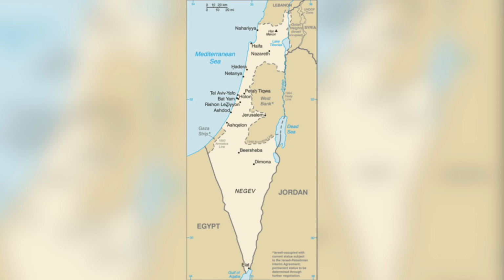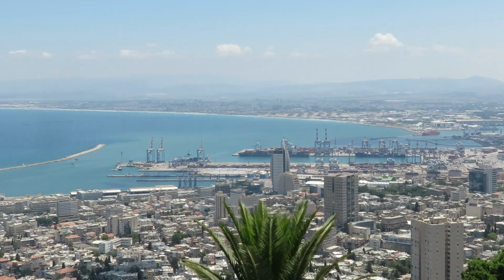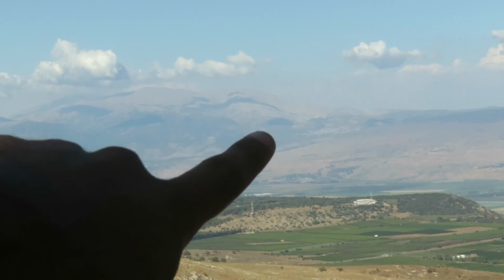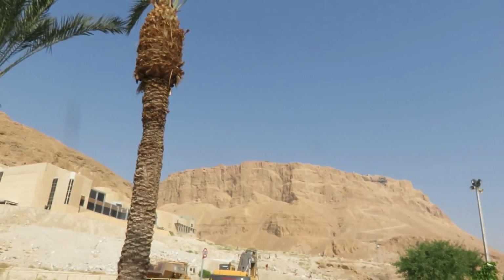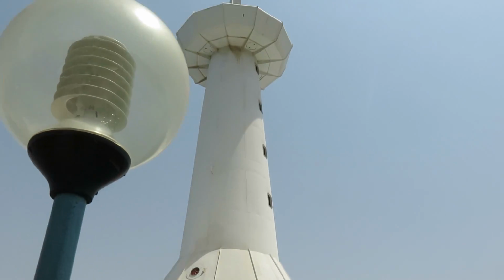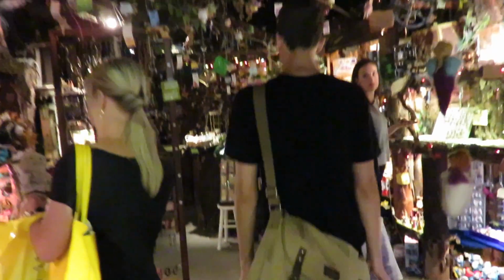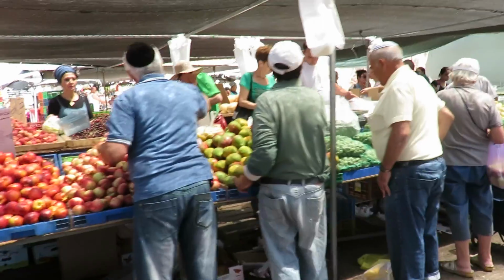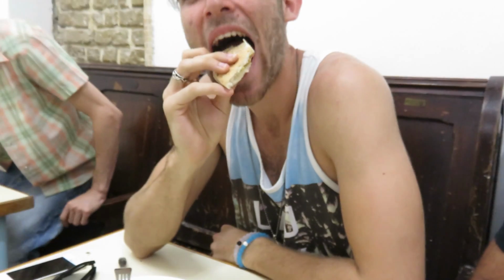Israel Travel Guide: Everything you need to know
This is a guide to all things Israel. I love this country and everything it has to offer! The food the people the landscapes. So grab some falafel and hummus or maybe a shakshuka, everything will be sababa. Sit back relax and yalla enjoy Israel!

✔ Join the family! Become a CLATT today!

♫MUSIC♫
Check 'em out for being awesome enough to let me use their music!